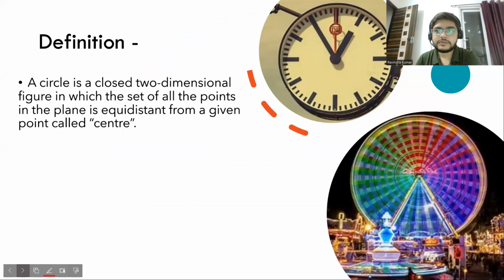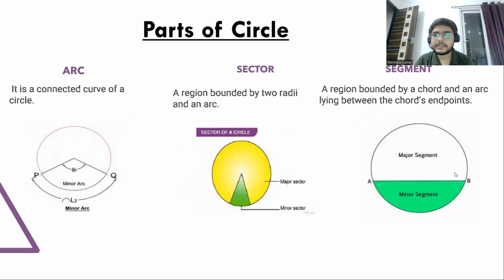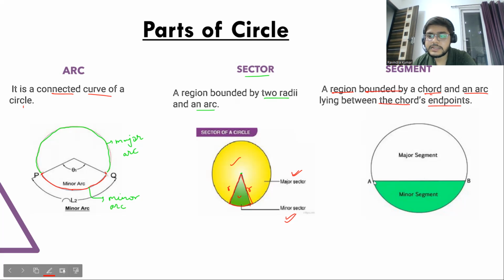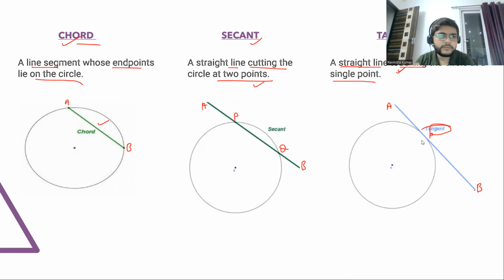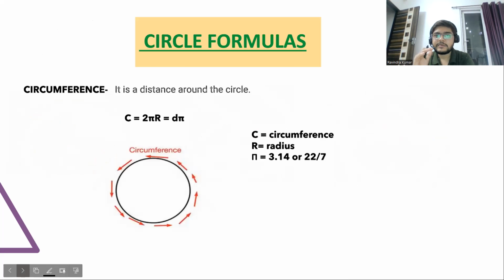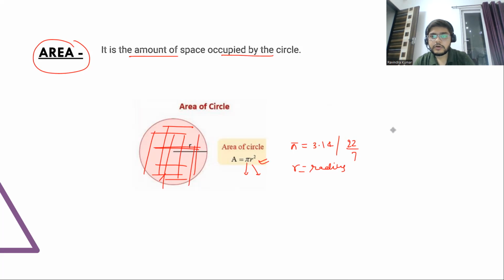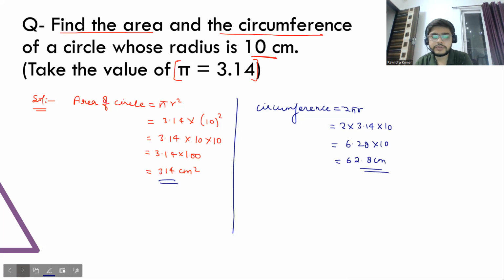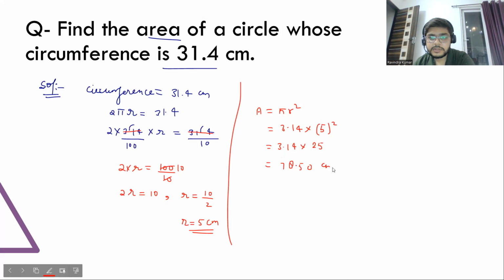Basics of Circle (Part-1)